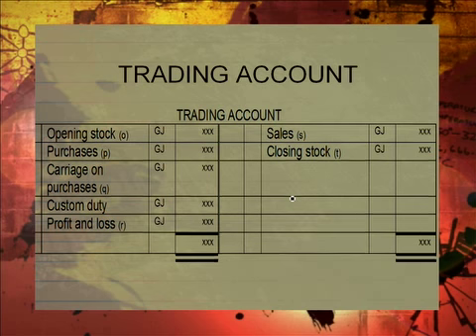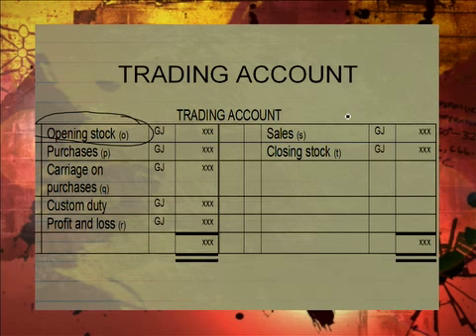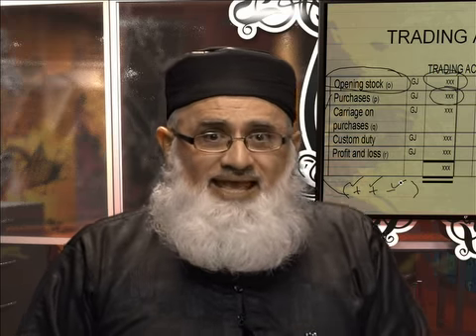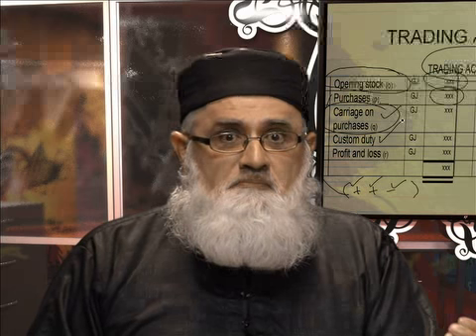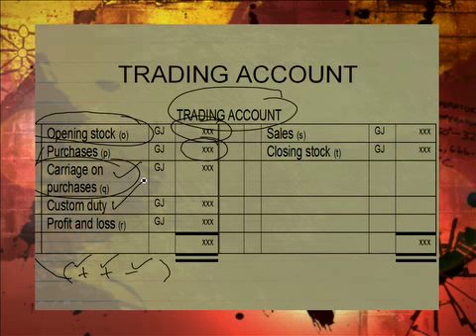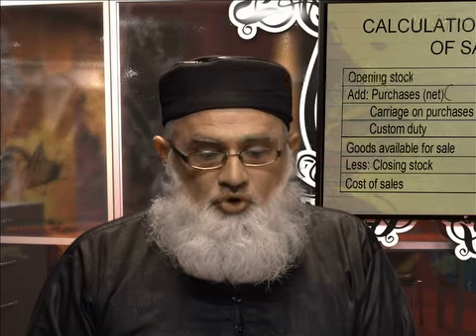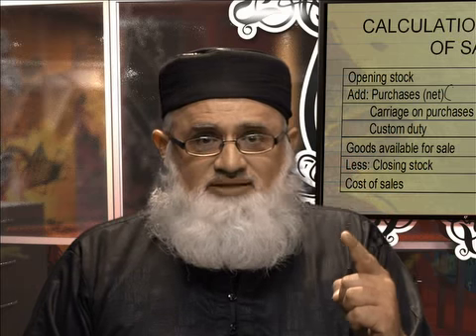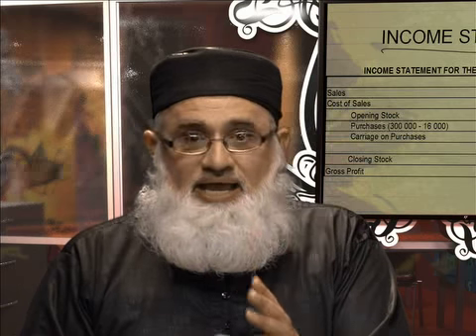ACC Lesson 5 Segment 4